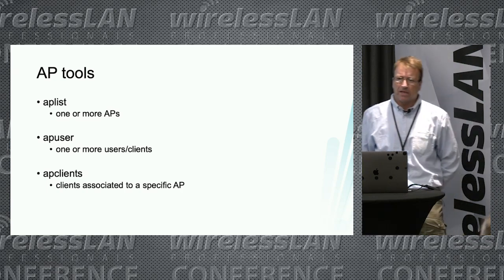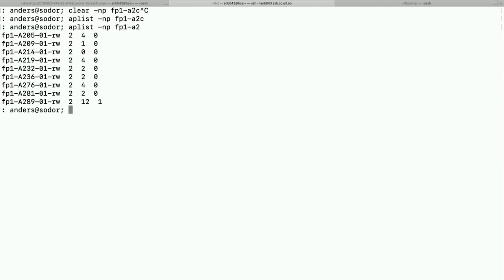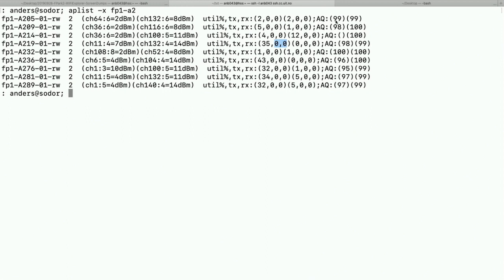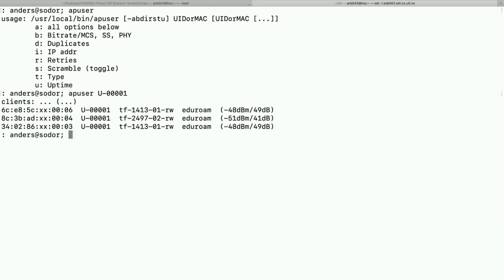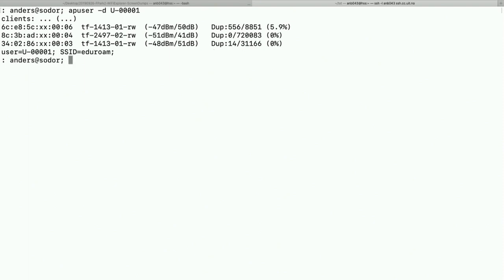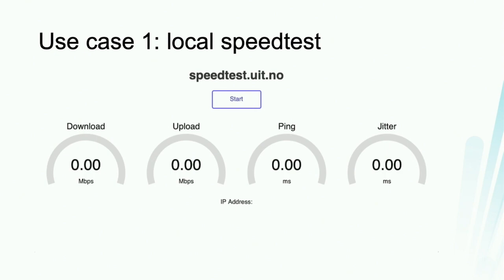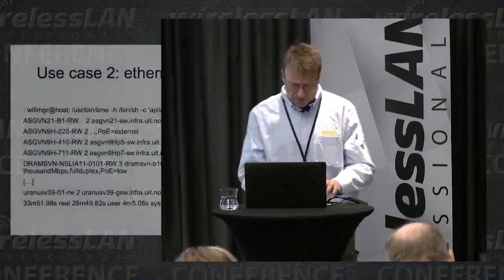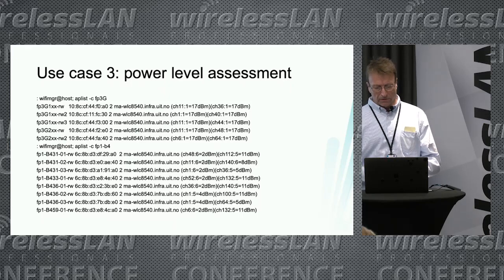Ask the Infrastructure | Anders Baardsgaard | WLPC Prague 2019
Exploring data gleaned from WLAN controllers, via SNMP and syslog.
What are the most useful nuggets of information? Can they be assembled to provide the insight you need?
I've tried, using CLI and perl scripts.